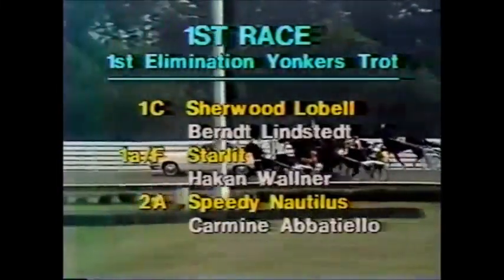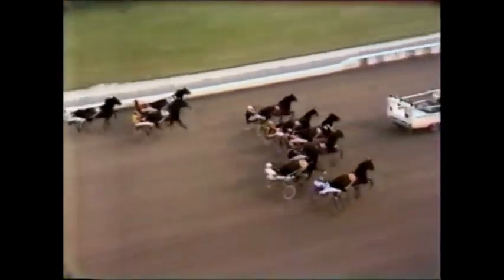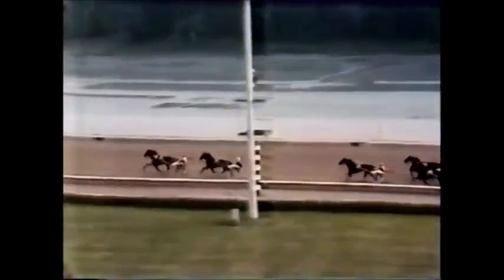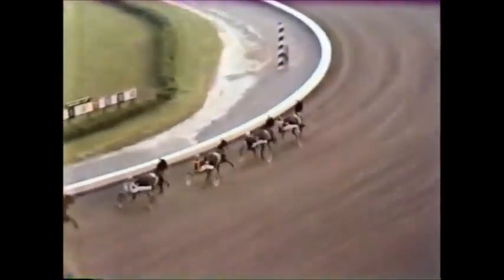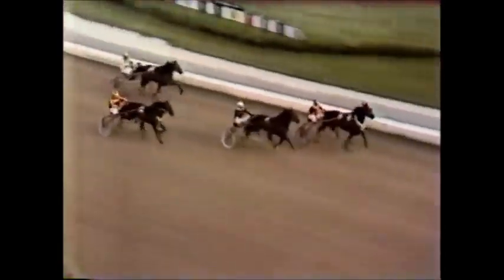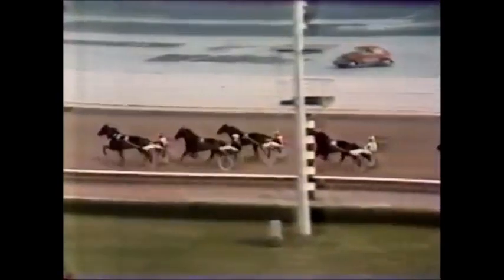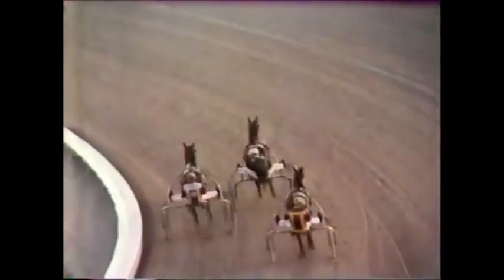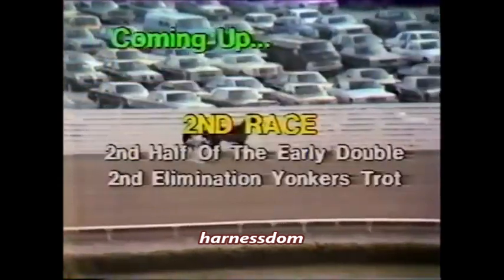1983 Yonkers Raceway SHERWOOD LOBELL Yonkers Trot Elimination Berndt Lindstedt